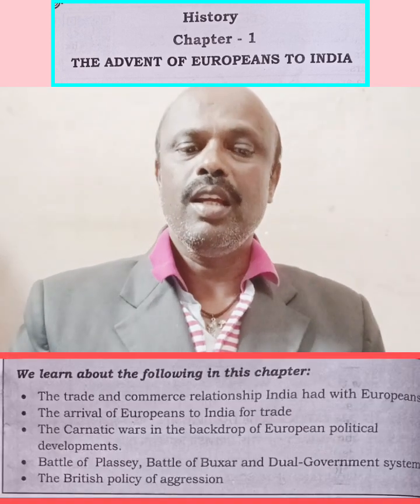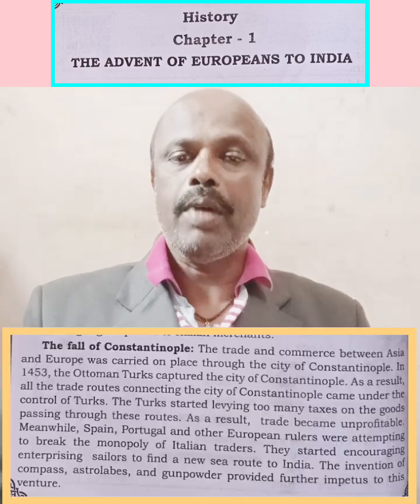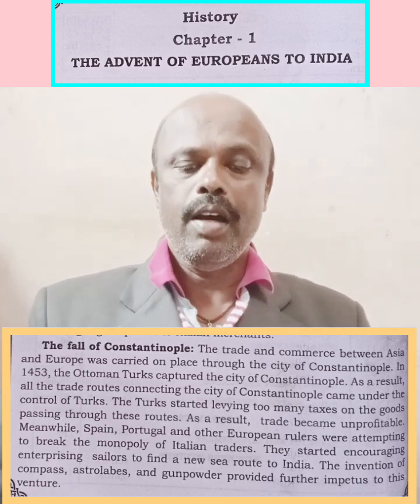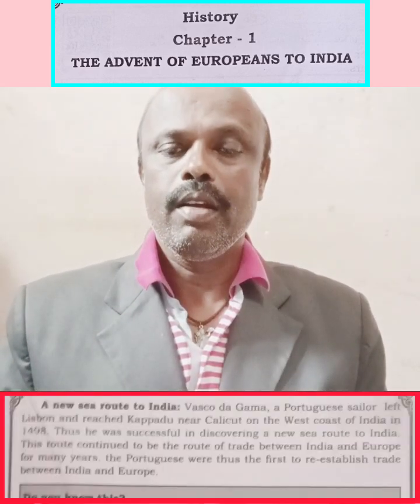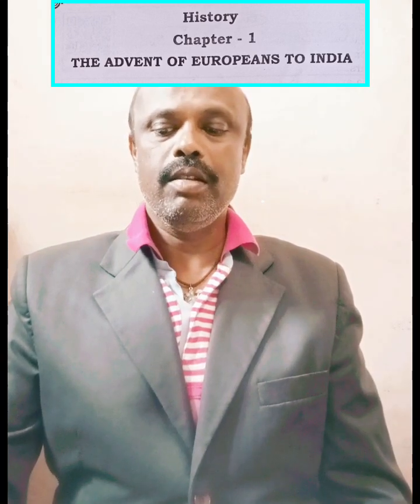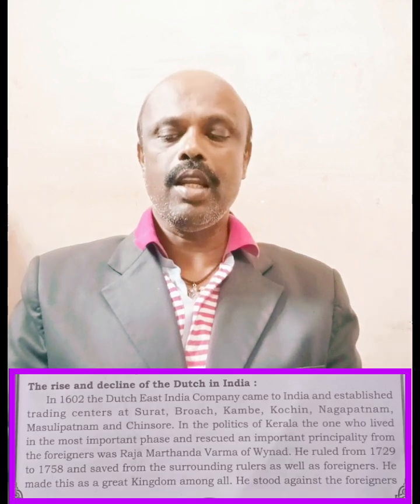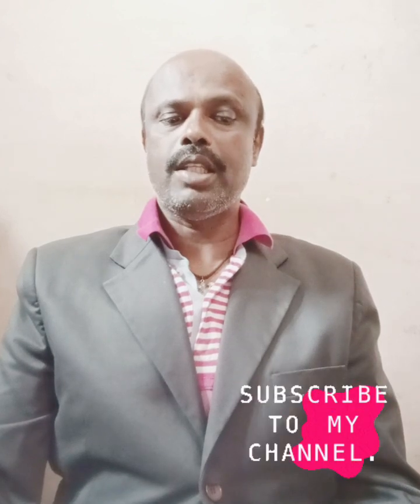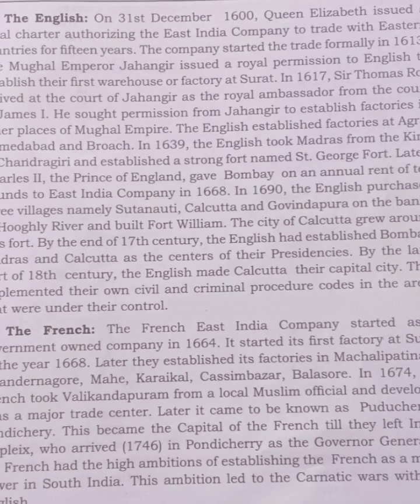Advent of Europeans to India science History tenth standard lesson explained